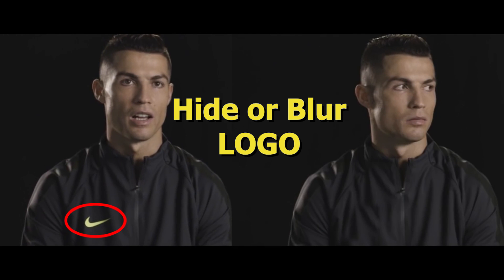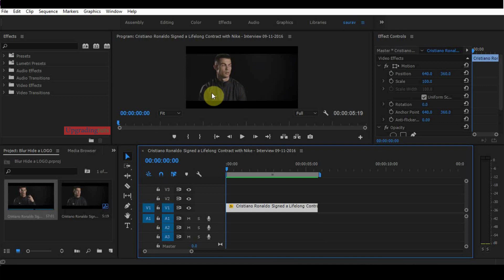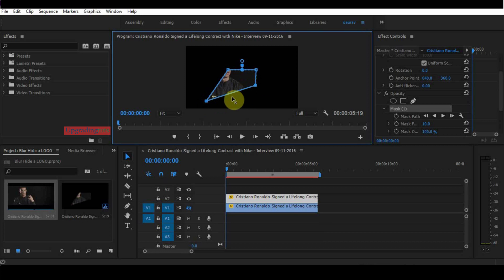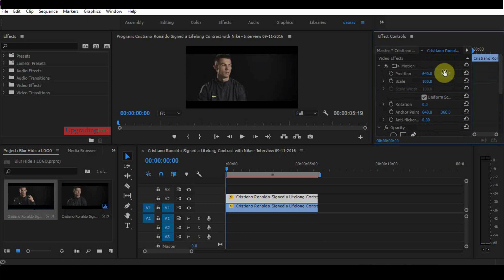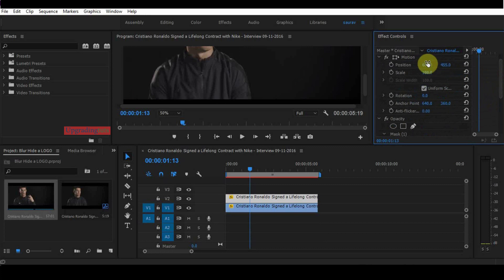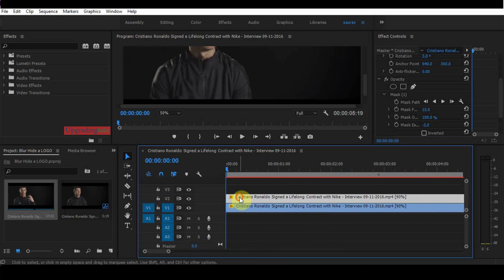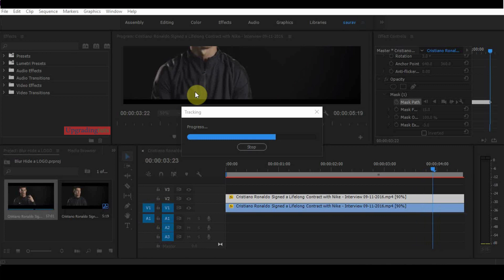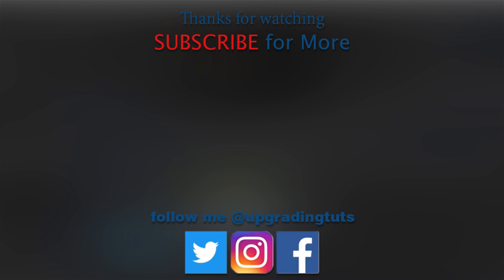How to Remove/Blur LOGO From Clothing or Video in Premiere Pro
Want to Remove Logo or Text from your T-shirt or Video you can do it in some steps in Adobe Premiere Pro.